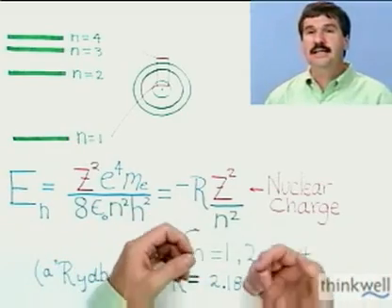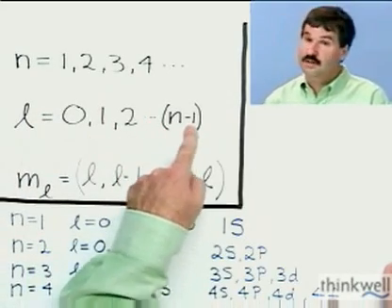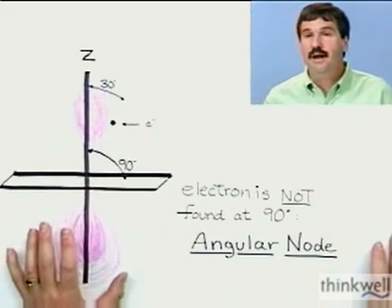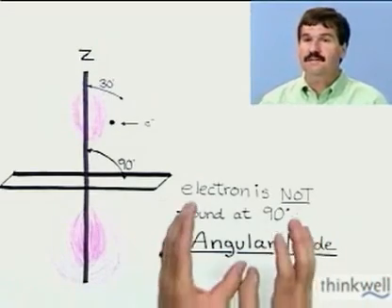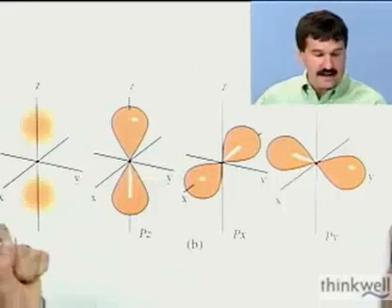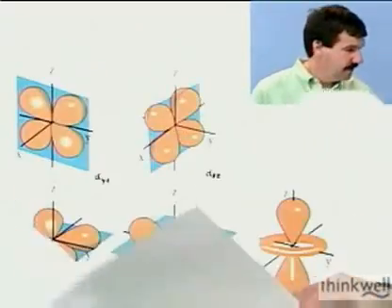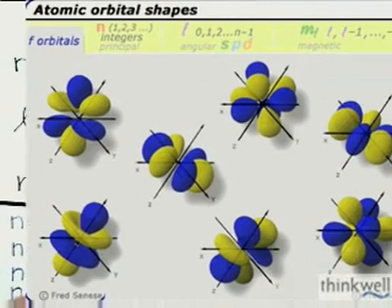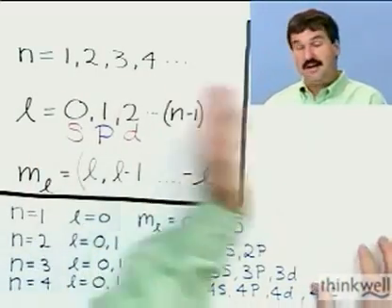Atomic Orbital Shapes & Quantum Numbers